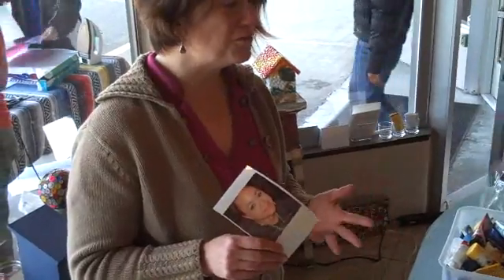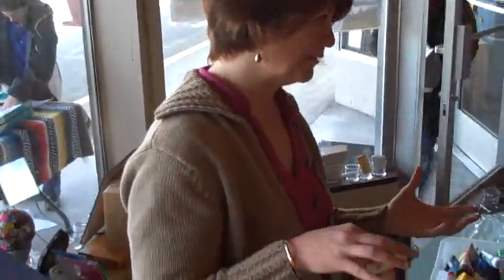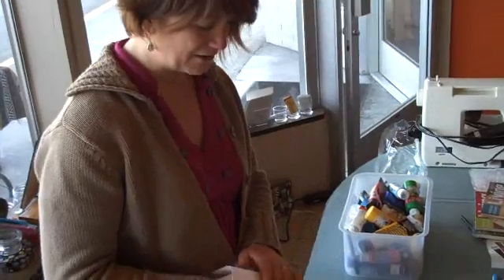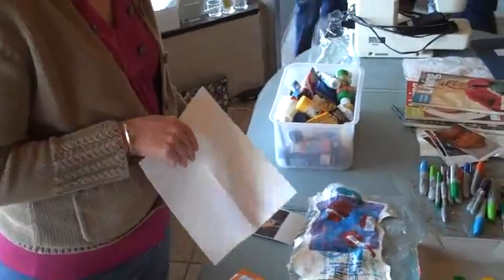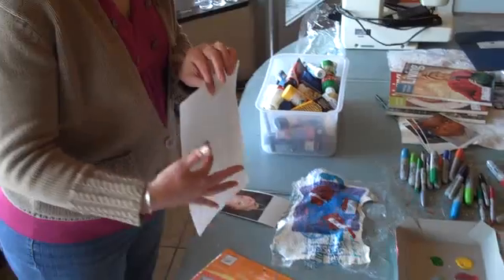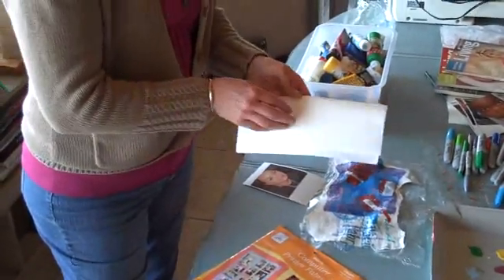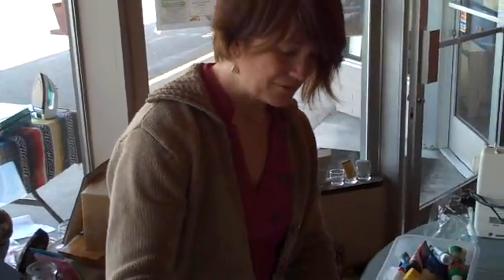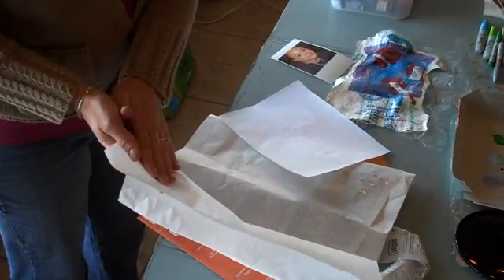Melt! Fuse! Transform! - Part 3: Explaination of photo fabric transfer technique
Expaination of photo fabric transfer technique.